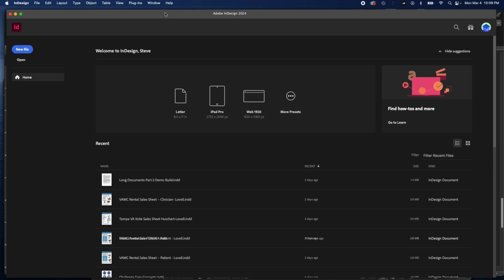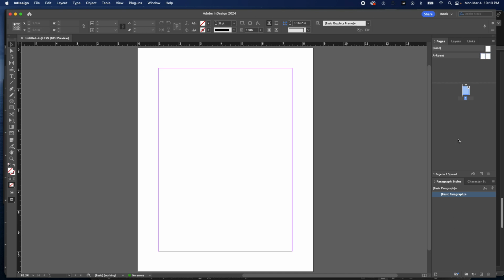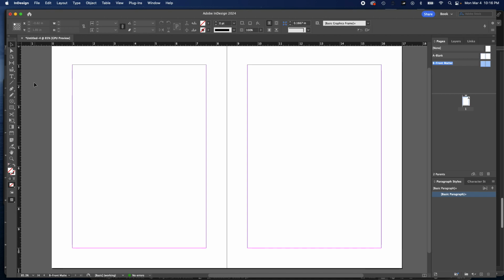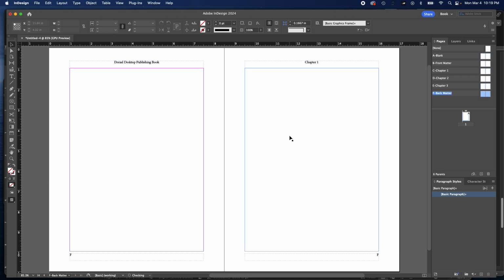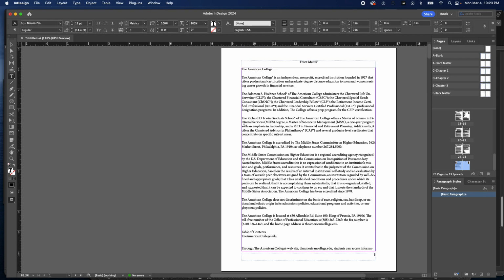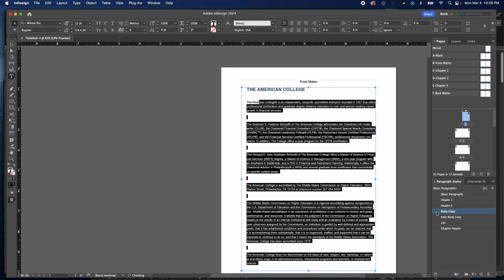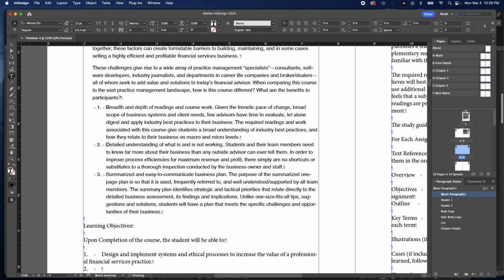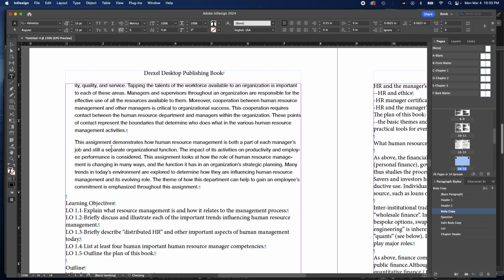Week9 Long Documents Part 1